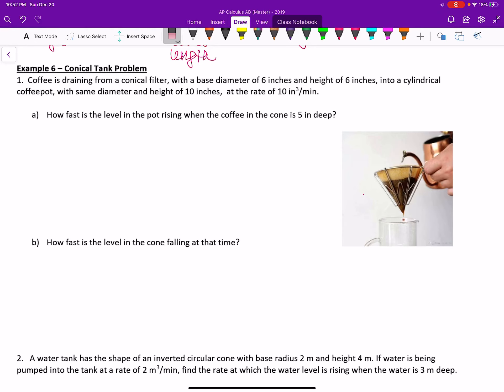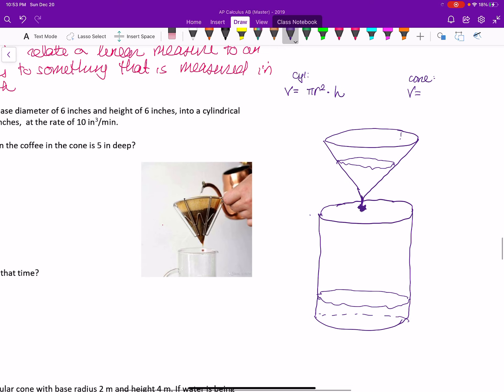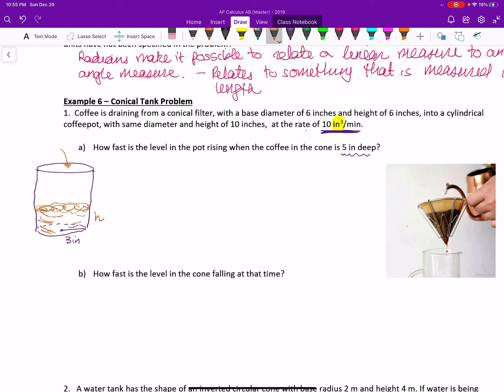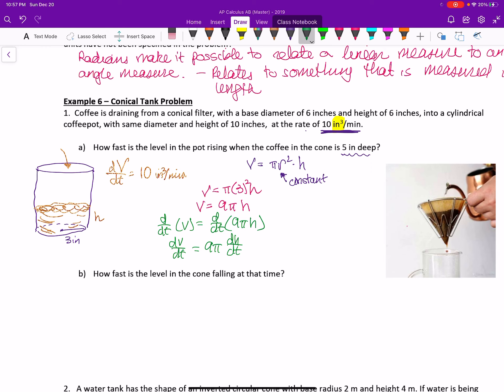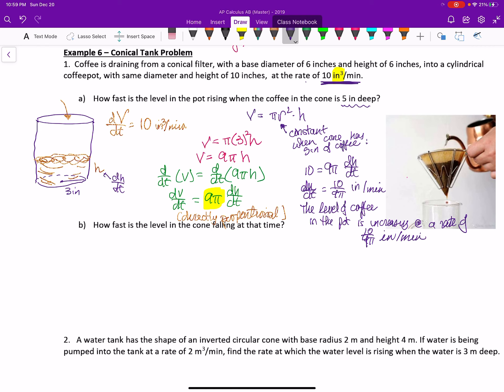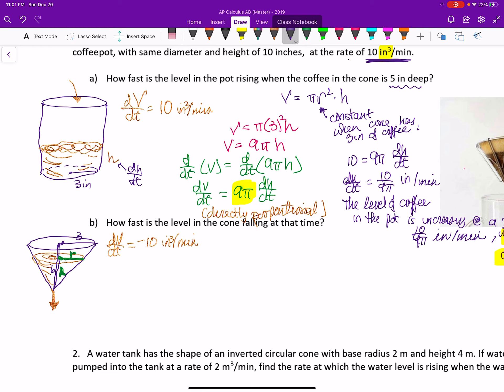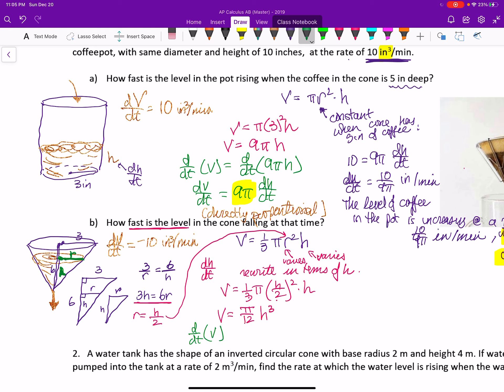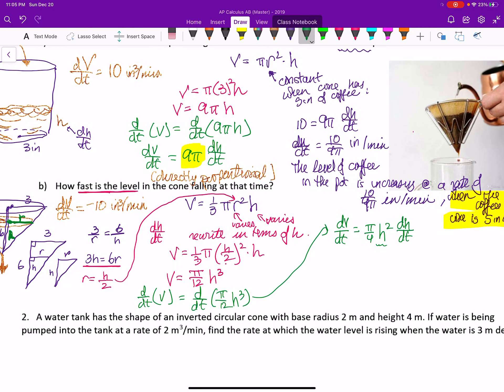3.7 Related Rates - Example 6 - Conical Tanks - 1